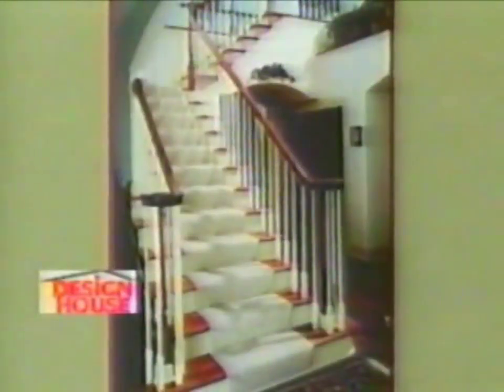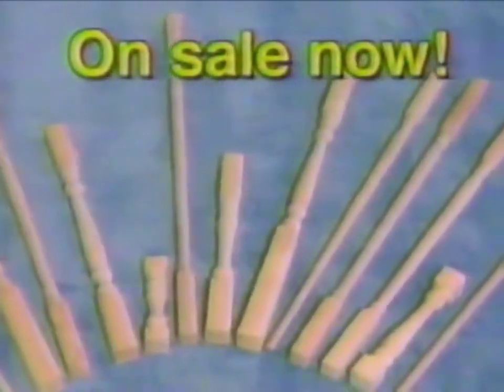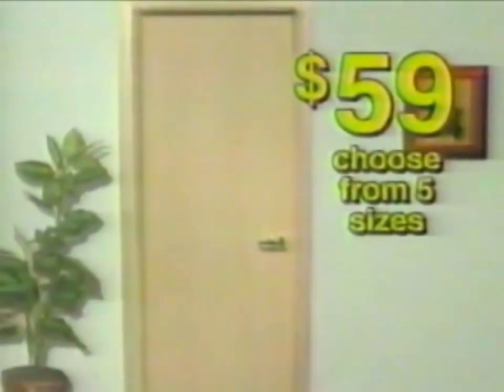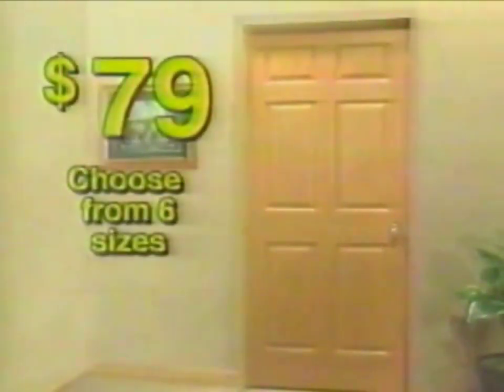Menards Commercial 2000 #2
This is Menards' second commercial from 2000, which was originally aired on Fox on January 23, 2000